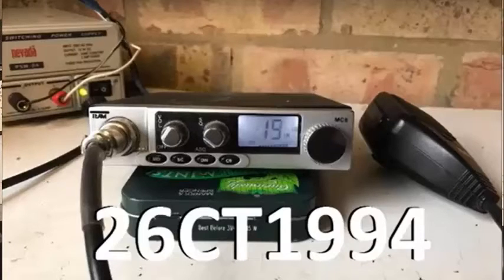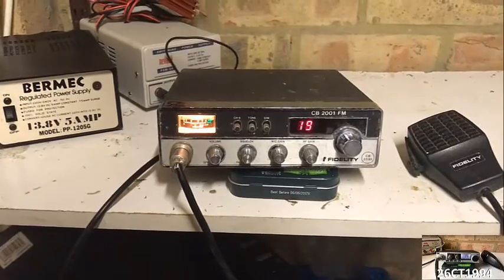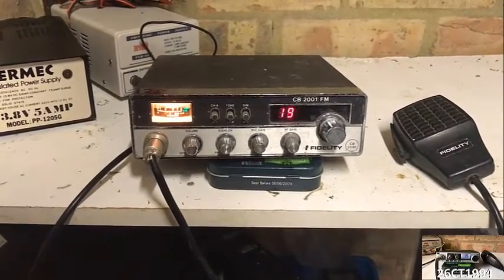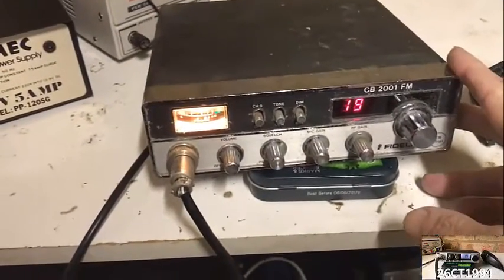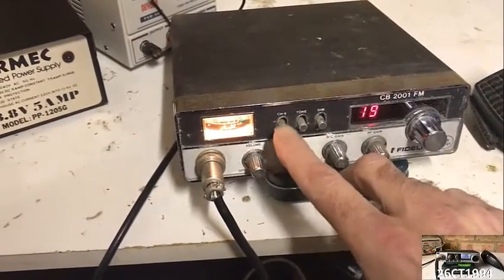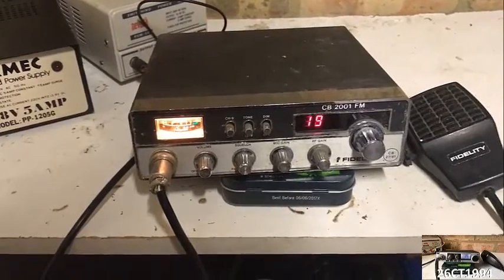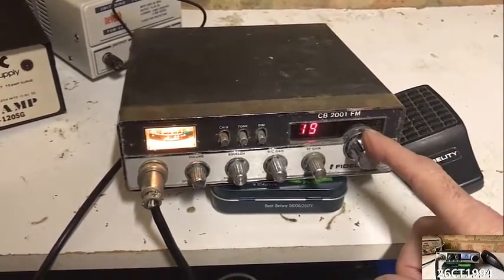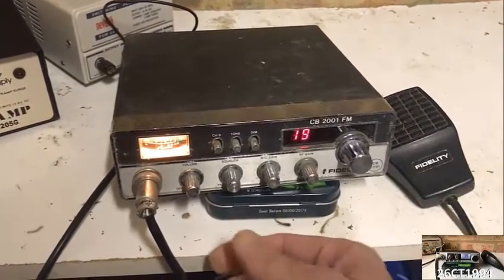Fidelity CB2001 FM - 40 Channel FM CB Radio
A quick look at the Fidelity CB2001 FM 40 Channel FM CB Radio